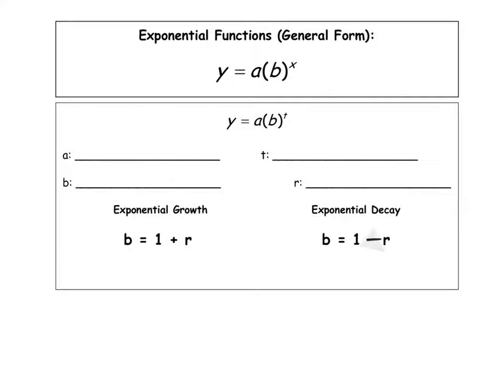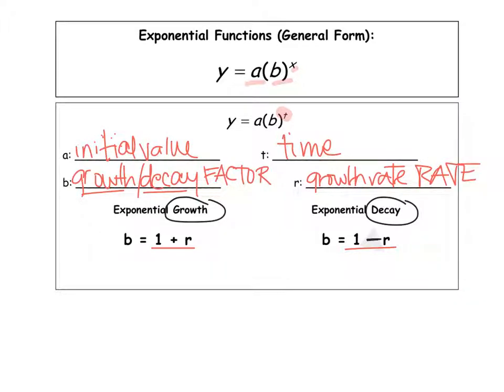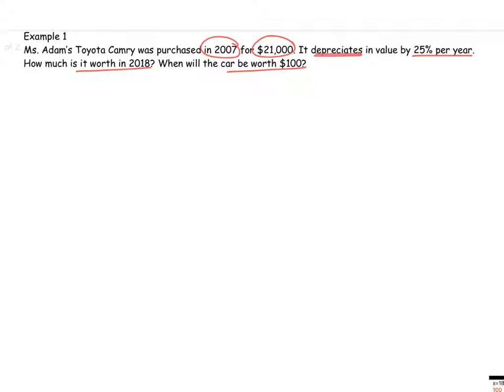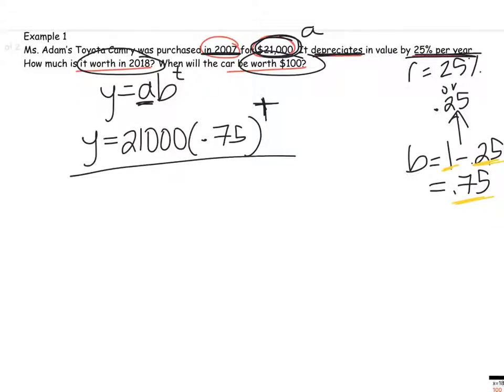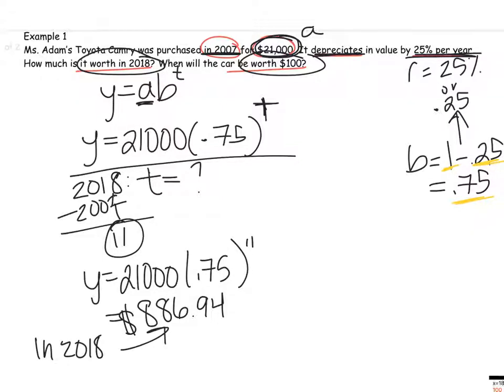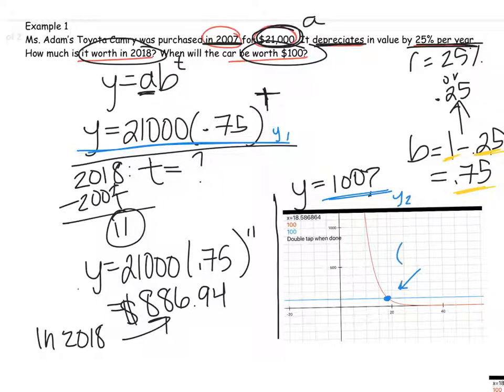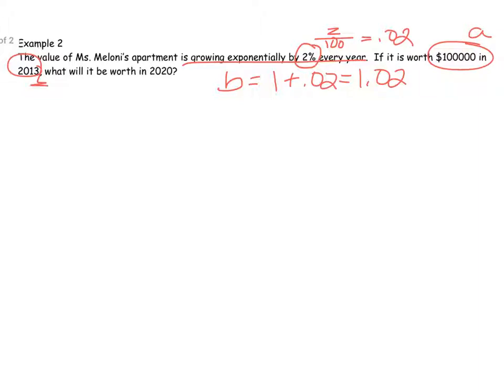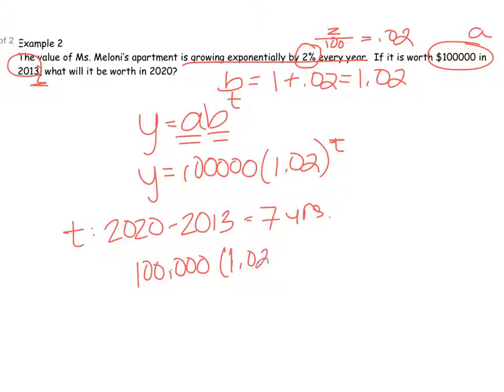NOTES - Growth and Decay Apps